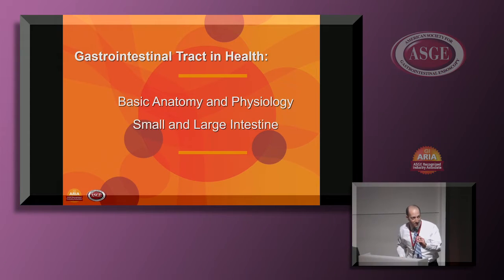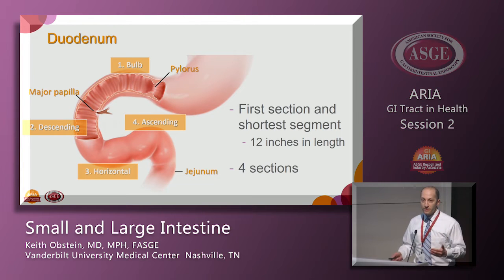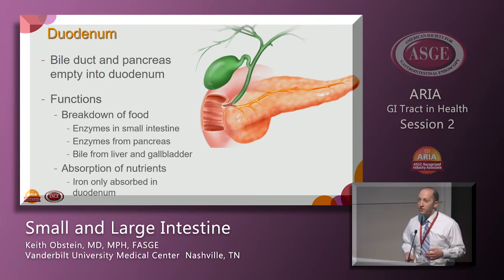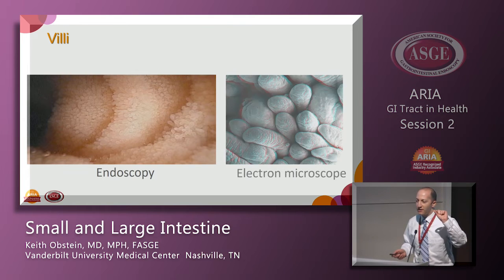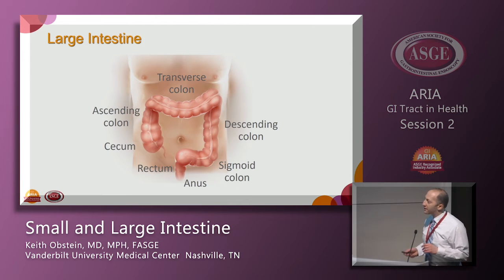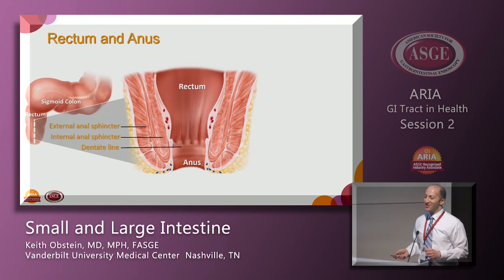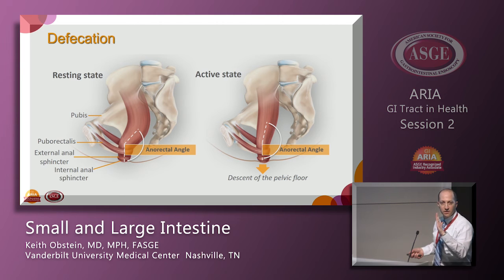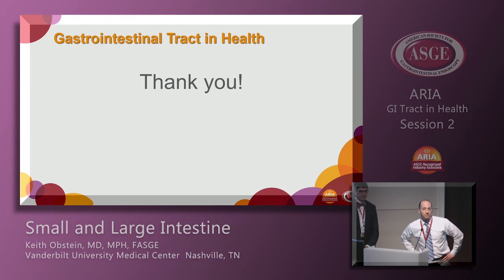GI Tract in Health: Basic Anatomy and Physiology of the Small and Large Intestines